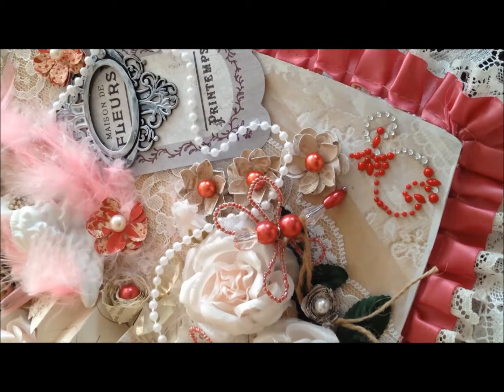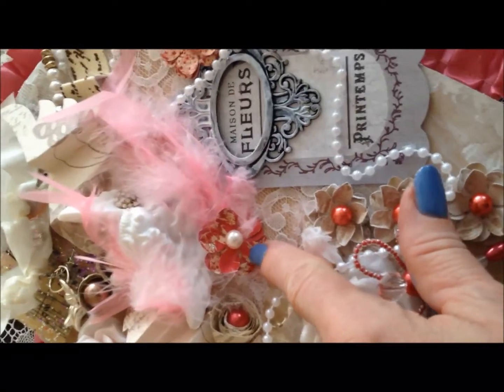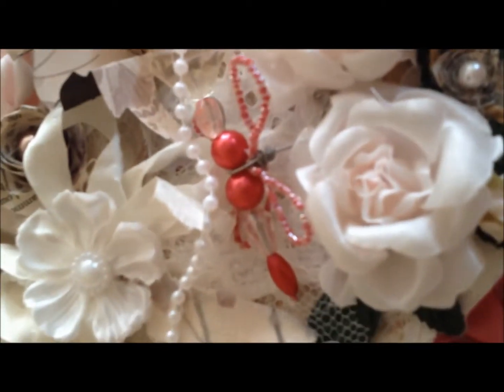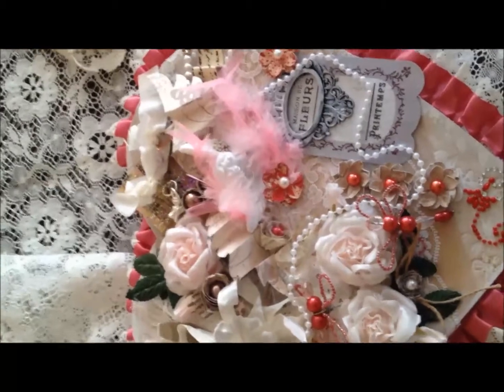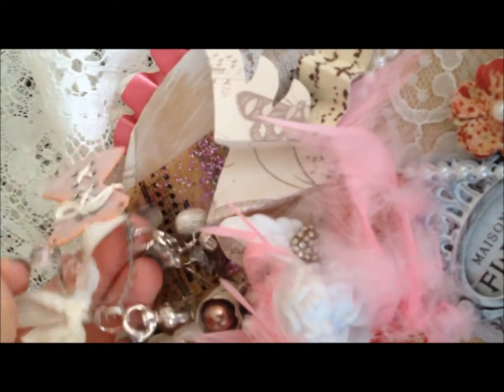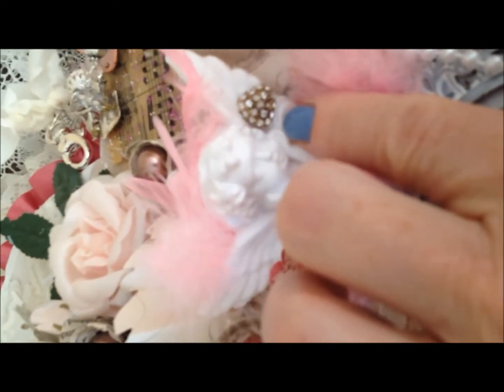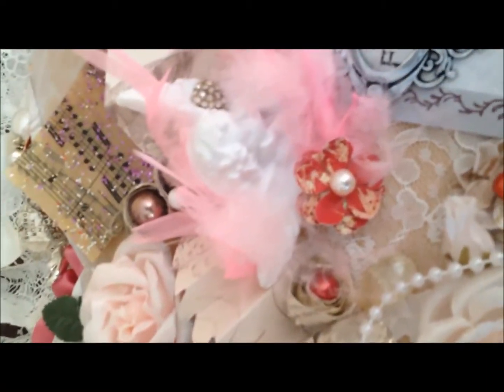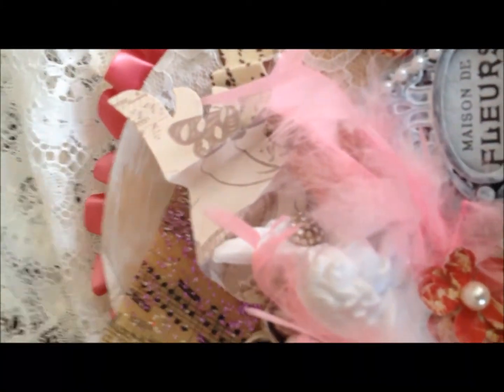Altered Valentine Candy Box for Swap at YPP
This is the altered candy box I created for my parter. very shabby chic style in creams, pinks and rose I hope you like it!